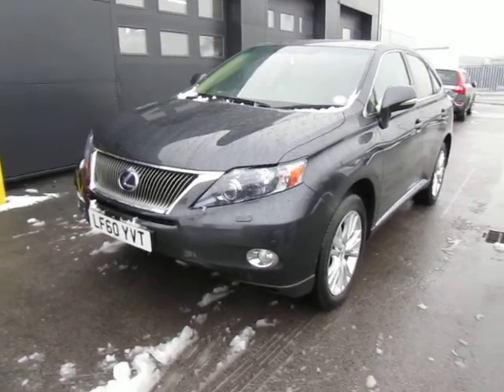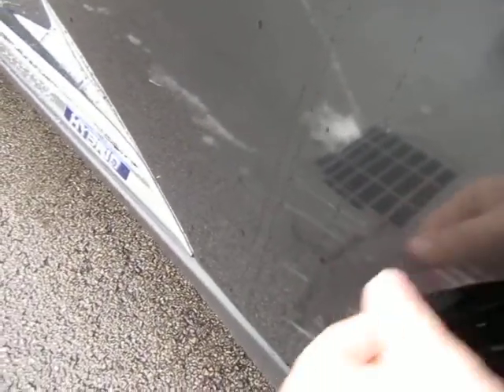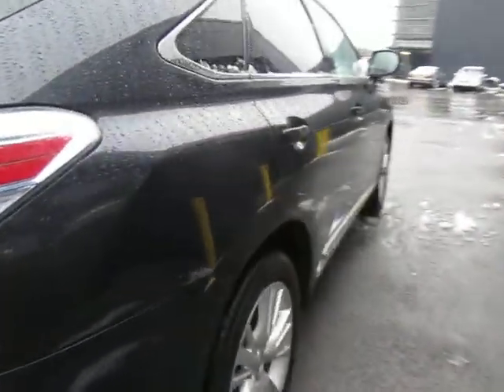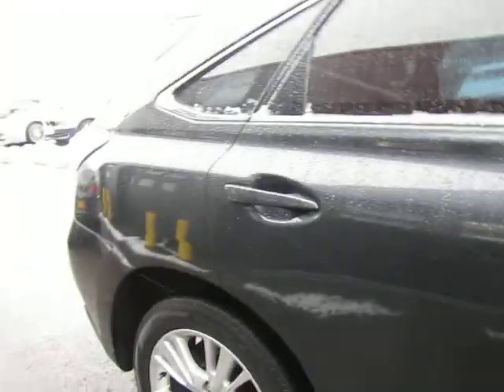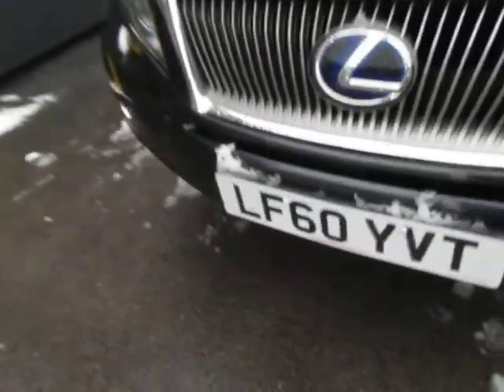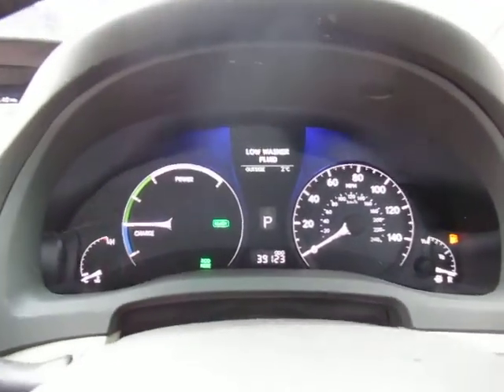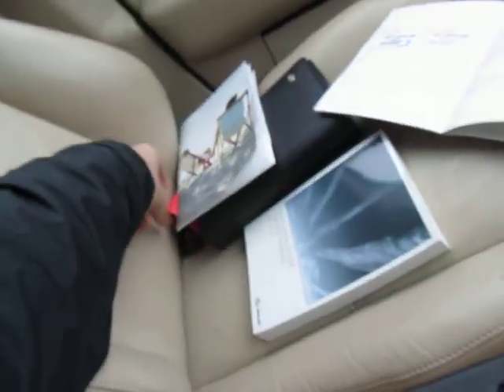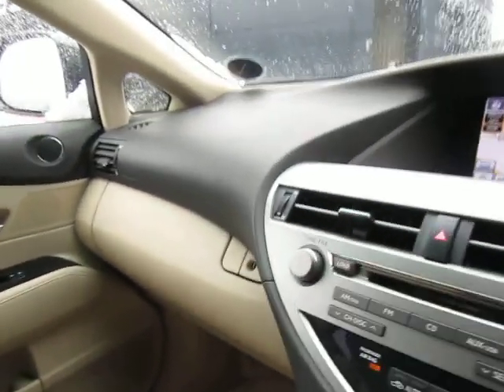Lexus RX450H SE-I CVT Hybrid